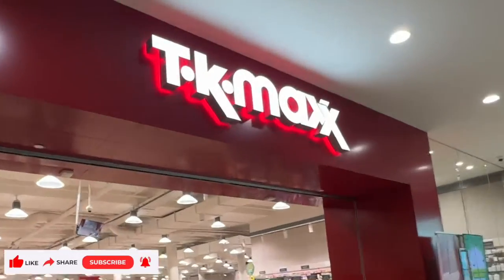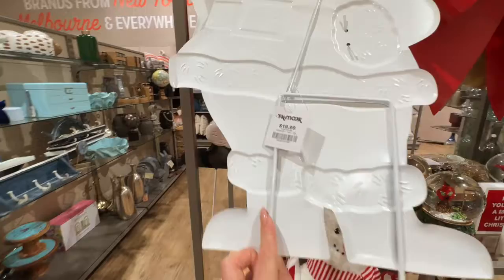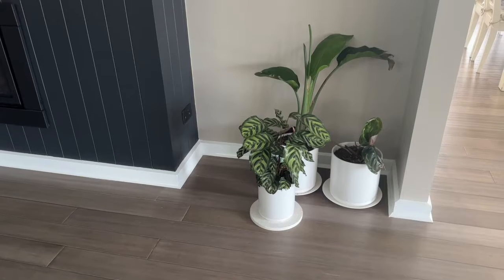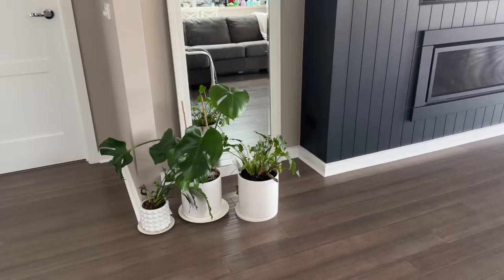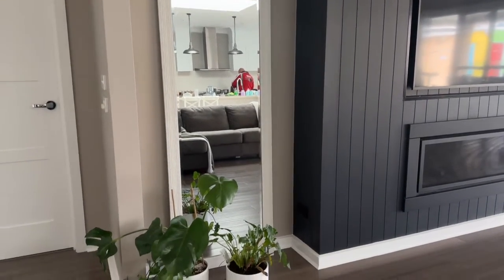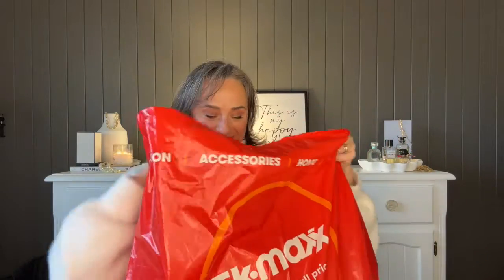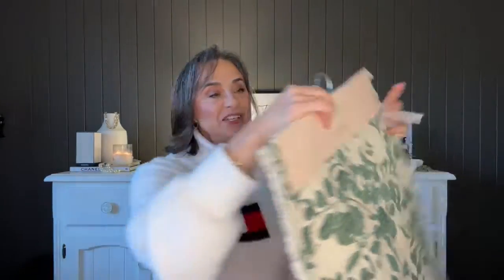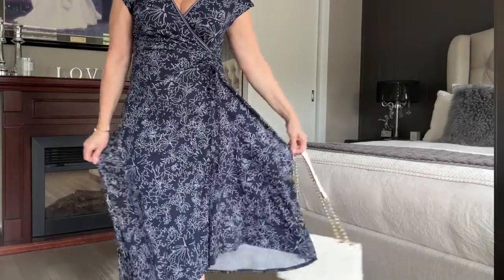Fashion Steals at TK MAXX - TK MAXX HAUL - Fashion Over 50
Looking for fashion deals that will blow your mind? TK MAXX HAS YOU Covered! In this video, I'll show you through the latest unbelievable bargains currently available at TK MAXX and I'll also show you what I bought in a TK MAXX HAUL at the end.

CHAPTERS
00:00 Intro
00:32 New fabulous finds in beauty section
02:04 New fabulous finds in shapewear
03:18 Fabulous and colourful women's wear
04:03 Chat Time
05:53 Decor benches
06:26 Long length mirror
06:36 Egg Pod swing
06:52 TK Maxx candles
07:30 Halloween Pet beds
07:41 TK Maxx super haul
08:57 TK Maxx Haul
15:28 Louis' Camera